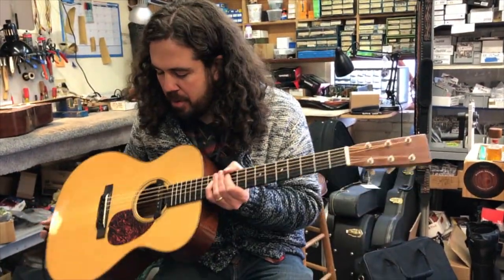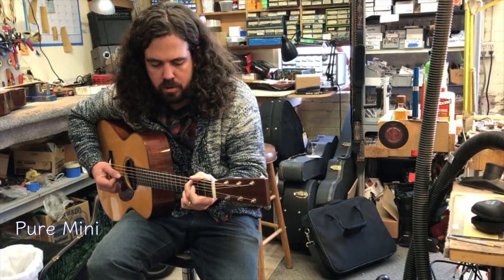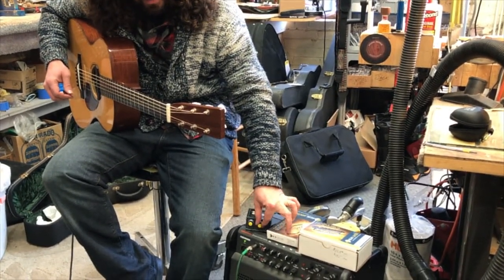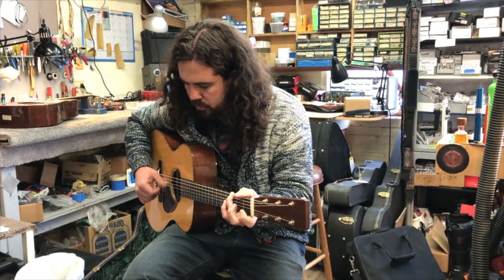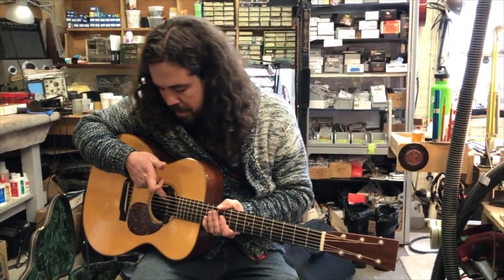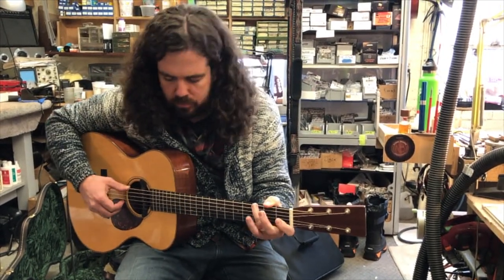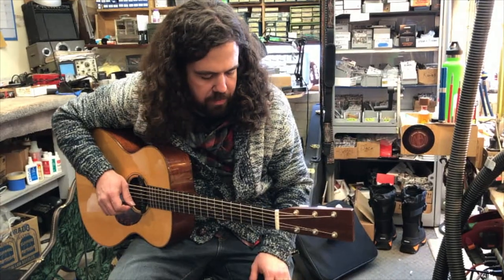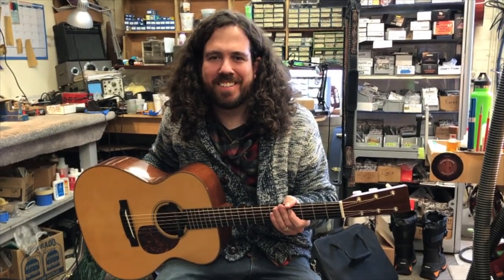Comparing the K&K Pure Mini to the K&K Double Helix Solo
In the following video, Denver based guitarist Keith Hicks compares the K&K Pure Mini to the K&K Double Helix Solo.  In the following Martin Guitar, both pickups are installed in the instrument.  The video compares the sounds of the two pickups separately and then shows how the two pickups can be blended together to produce a wonderful acoustic tone.